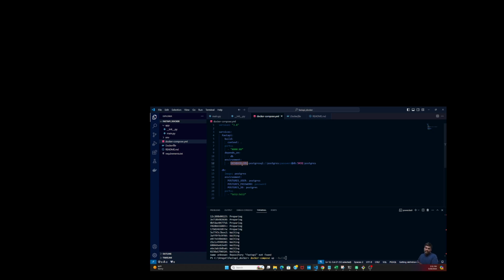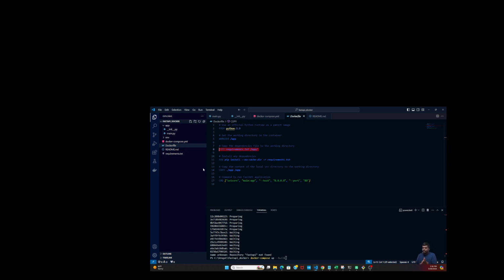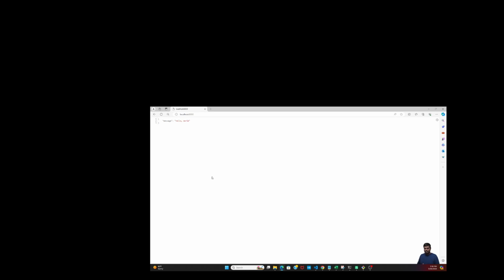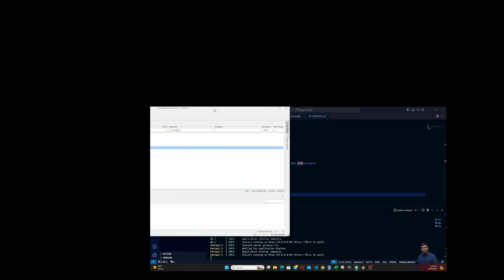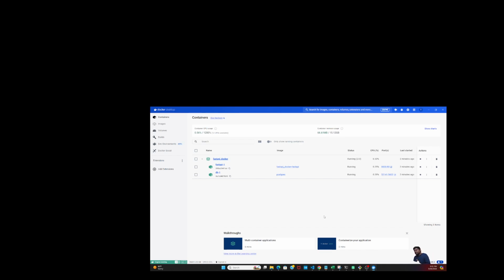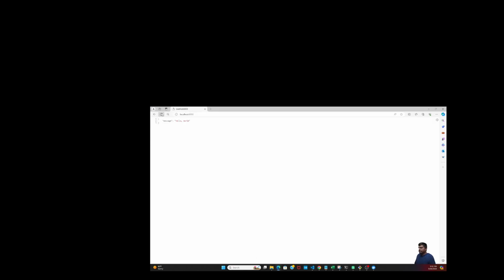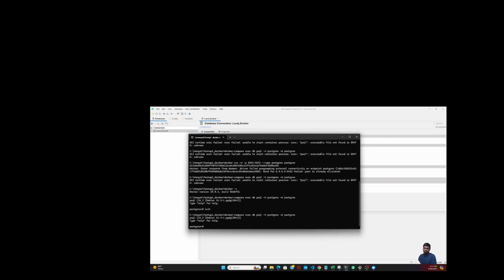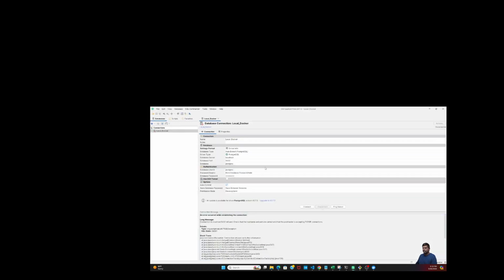Docker Postgres Setup - Outside Access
Discussed this exact Stack Overflow issue,

Also, follow me on [Instagram/Twitter/Facebook] for updates and behind-the-scenes fun!

 / vengateswaran-arunachalam
Medium :